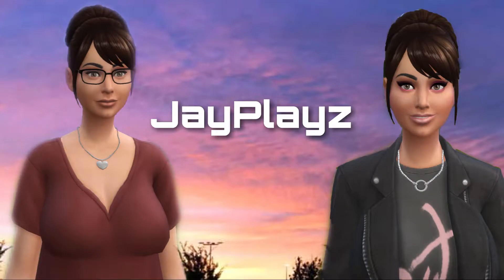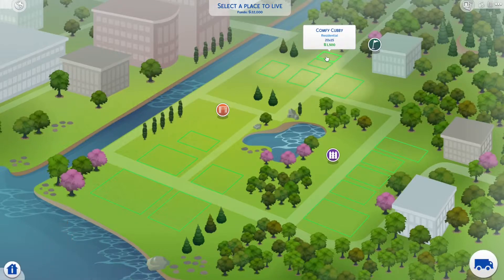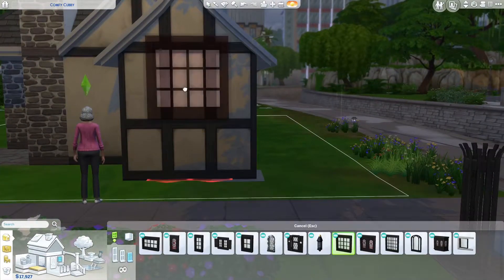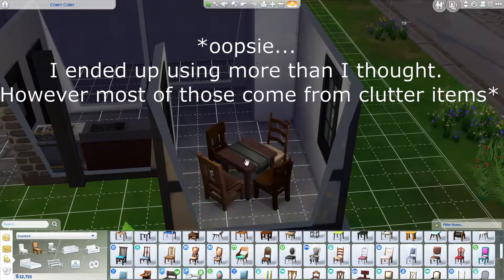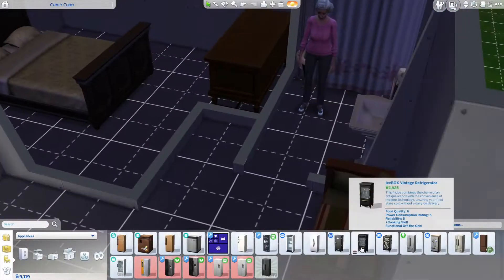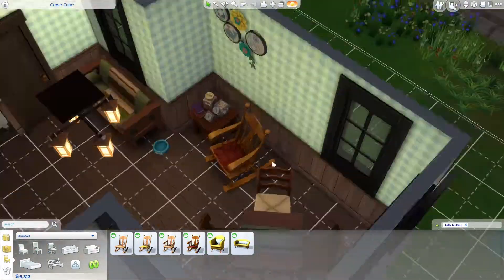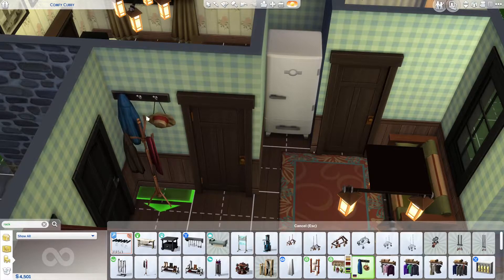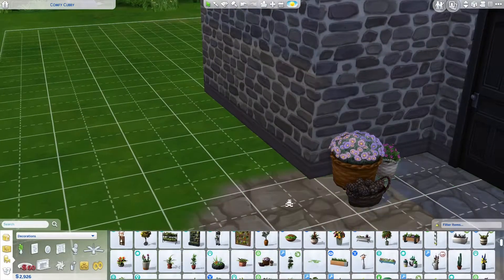Let's build a small cottage II Let's fill Newcrest!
Hi, I'm Jay!
Today, I'm uploading the first part of a new series, where I fill every lot in The Sims 4 Newcrest neighborhood. Now, I know I'm not the best builder out there, but I wanted to share it anyway.

My ID on the gallery is JayPlayz278 and I have shared this lot. (Brewer Cottage)